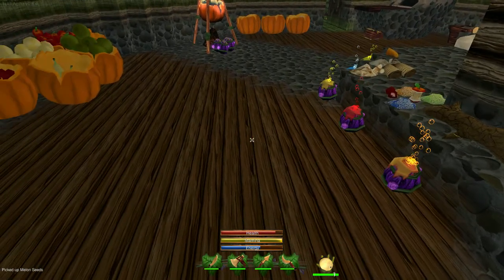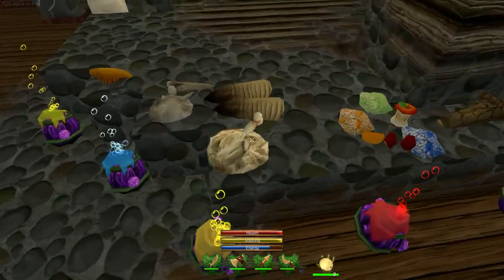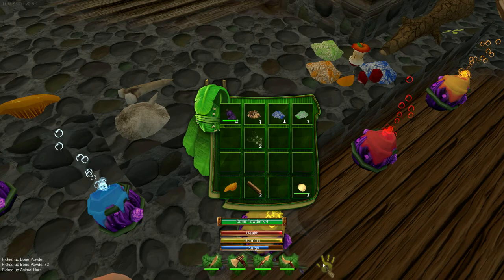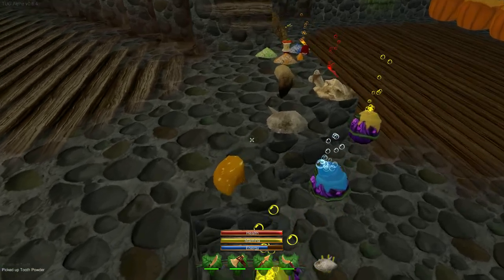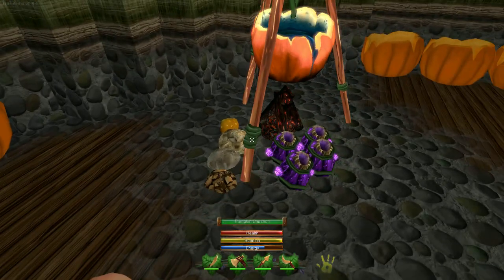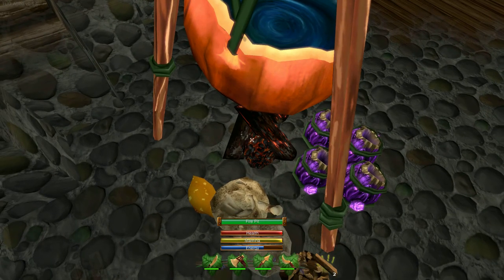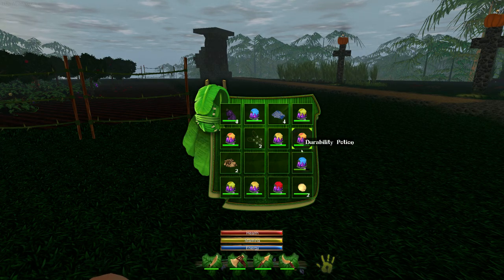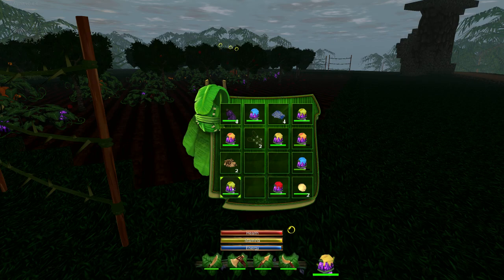TUG - The Untitled Game - Let's Play - Part 8 - Potions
Hello, I am Skaduush and this is the eighth part of my new TUG Let's Play series. I will go over the TUG potions and ingredients.

TUG is a RPG Survival Sandbox game created by Nerd Kingdom. TUG has building, crafting, farming, hunting and other mechanics which may remind you of a Minecraft style game but trust me they are quite different. I hope you enjoy the rest of my Let's Play series.